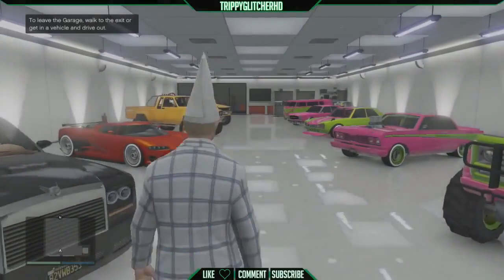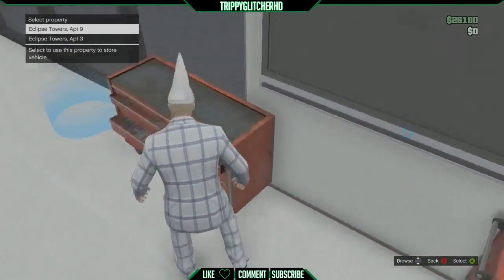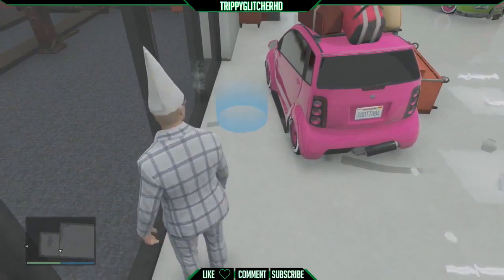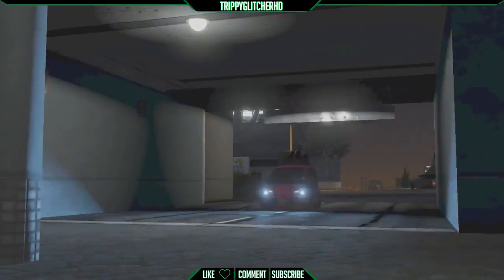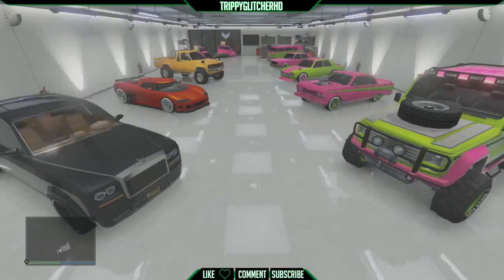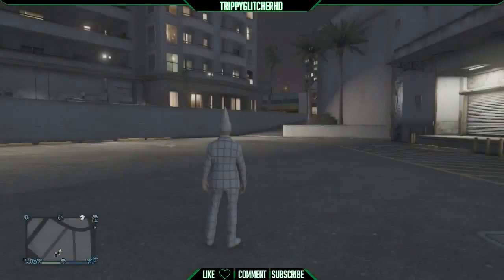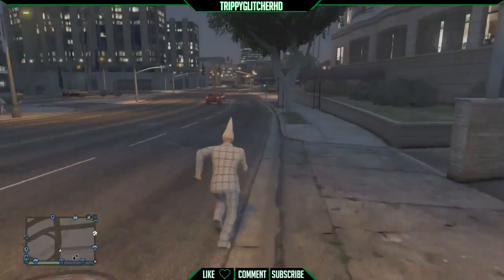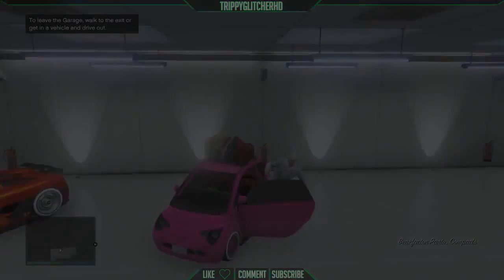"GTA 5 Online" "UNLIMITED SOLO MONEY GLITCH 1.14" "SOLO MONEY GLITCH" (After Patch 1.14)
▼ This Video ( "GTA 5 Online" "UNLIMITED SOLO MONEY GLITCH 1.14" "SOLO MONEY GLITCH" (After Patch 1.14)) Is Bought To You By: